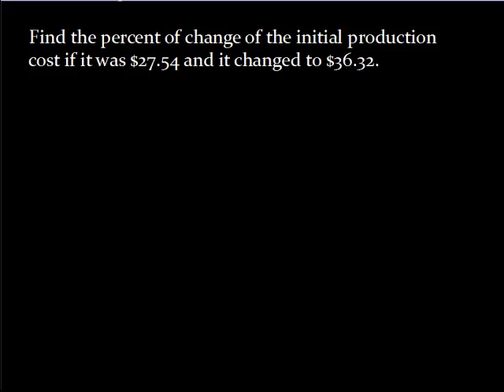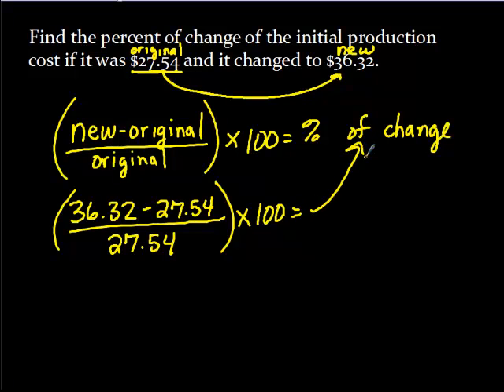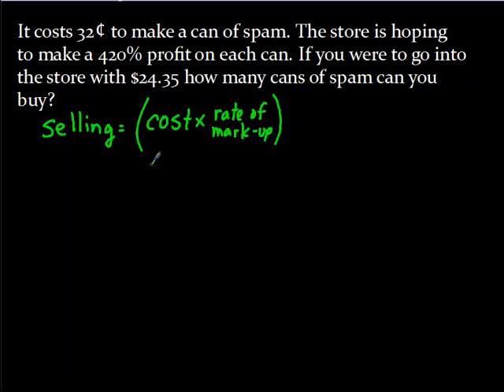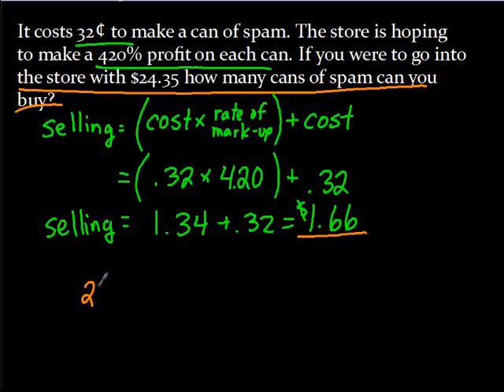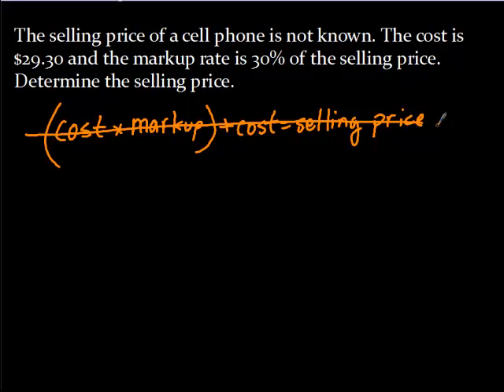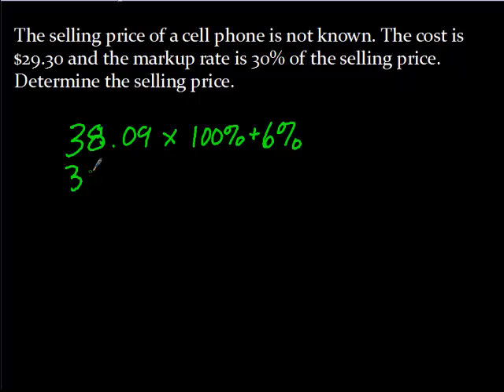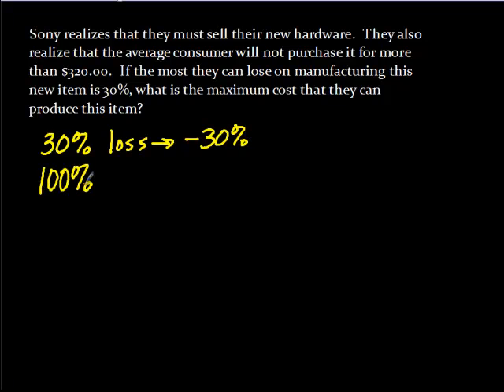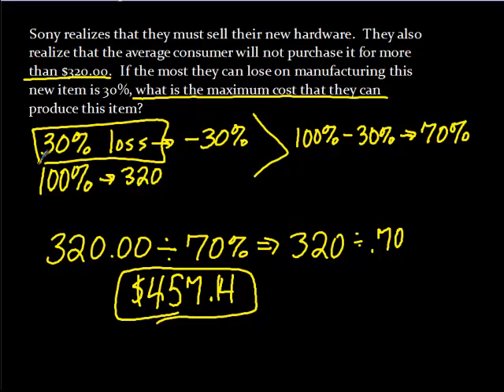Mark Up and Mark Down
This video is about calculating the Mark Up and Mark Down of items. This videocast is an educational video created by Mr. Richard Smith at York County School of Technology for the Essential Algebra and Geometry Applications Course.